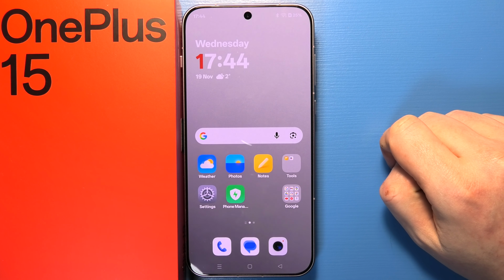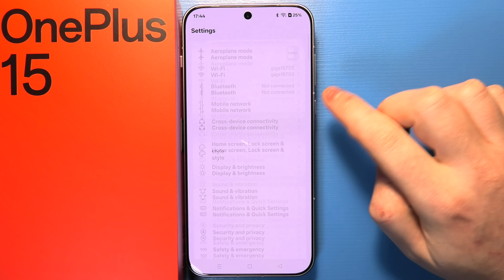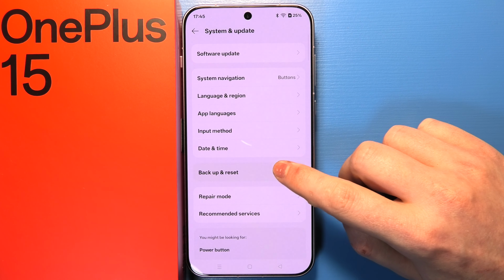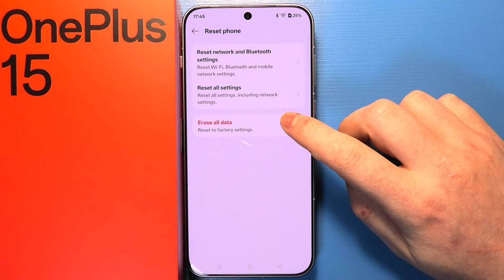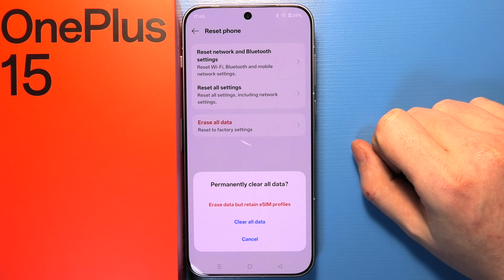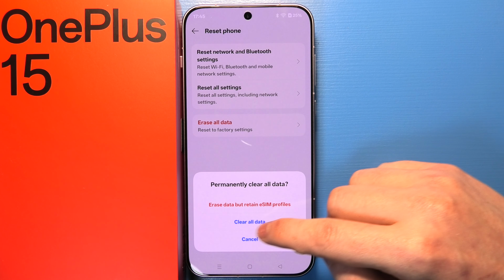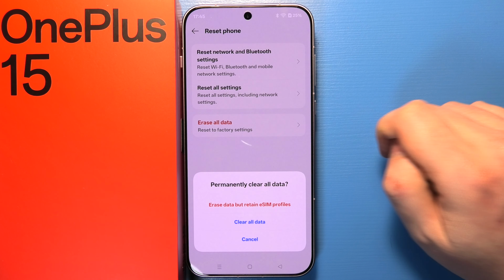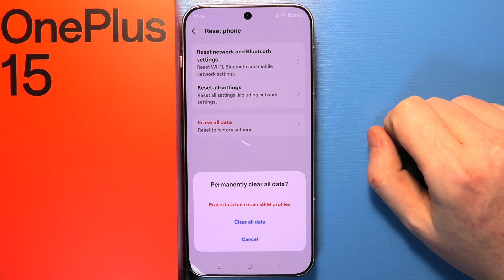OnePlus 15 - How to Factory Reset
Learn how to restore the OnePlus 15 to its original factory settings. This guide reflects the idea of wiping configurations while keeping hardware intact on the OnePlus 15. Solve issues or start fresh with a clean setup. Follow safe steps to reset the device efficiently.